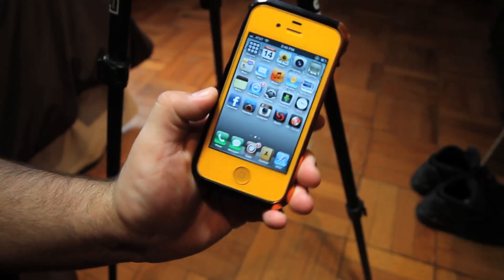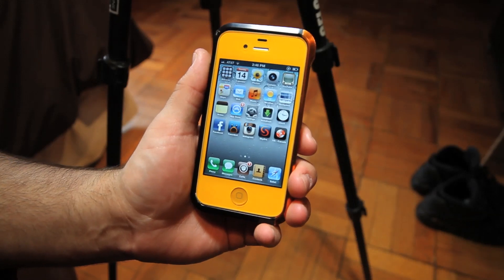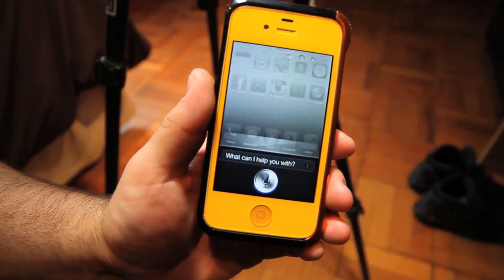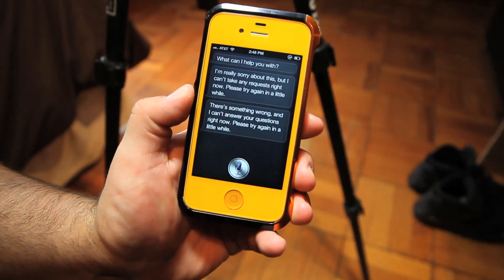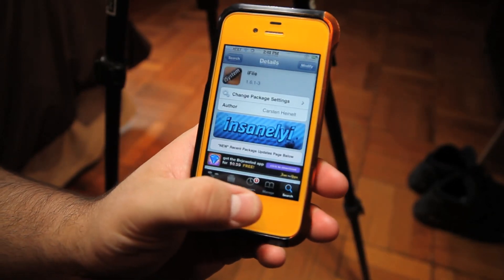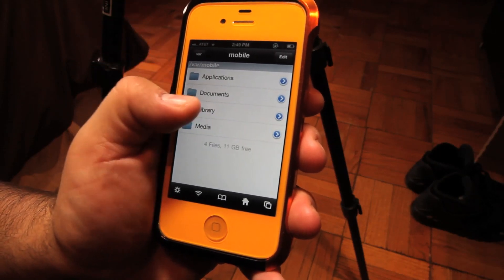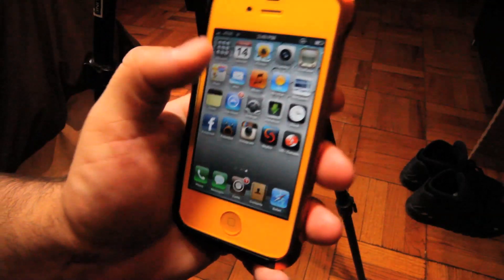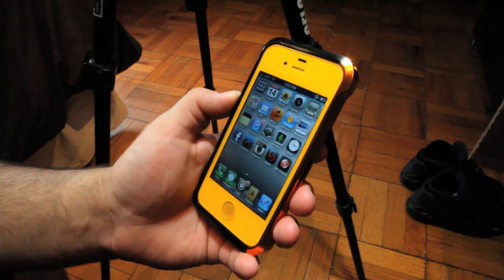[HOW TO] Fix Siri Proxy Error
So the other day I tried using Siri on my iPhone 4 and I got an error. I tried it again and got the same error. I immediately pulled up google and searched for any known problems with siri on iDevices other than the iPhone 4S. It seemed like a lot of people were having the same issue but luckily for all of us, there's a simple fix.

Inquires?